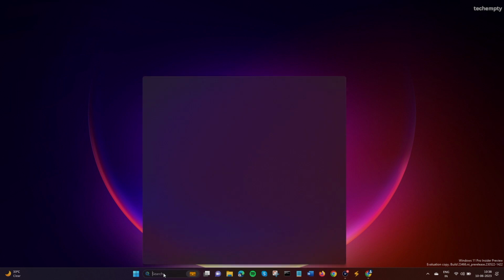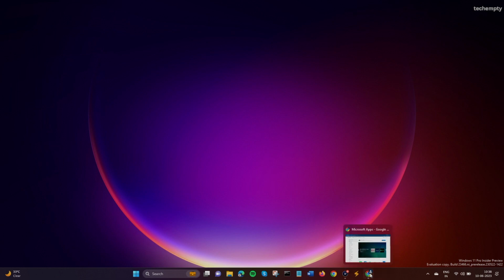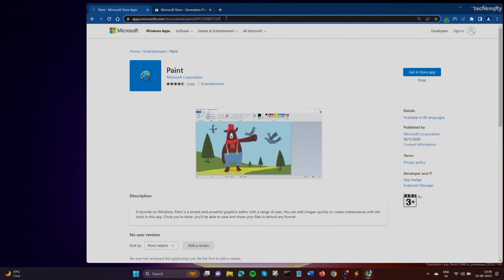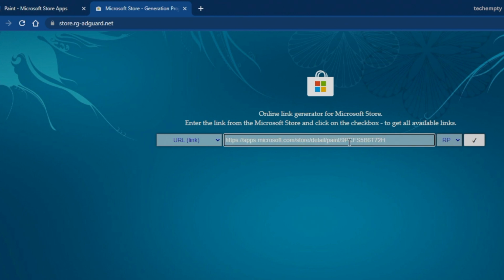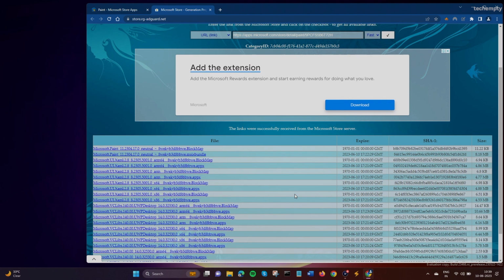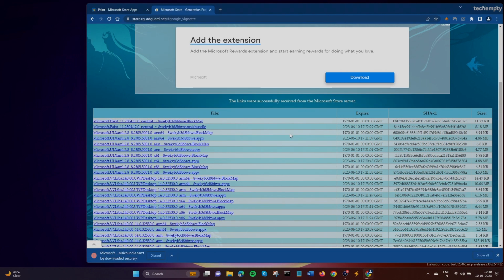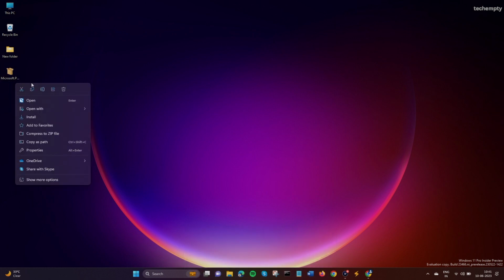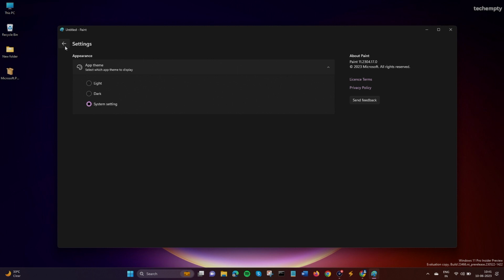Download New Paint with Dark Mode on Windows 11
Steps to Install the New Paint App with Dark Mode on Windows 11
As you know, the existing Paint app on Windows 11 doesn't support dark mode yet. But don't worry, because in this video, I'm going to show you how to install the new Paint app with dark mode on your Windows 11 computer.

First, open any browser on your computer and visit the Microsoft Store at apps.microsoft.com. This is where we'll be searching for the Paint app.
Once you're on the Microsoft Store website, search for the Paint app using the search bar. When you find it, copy the app's URL from the address bar.
Now, head over to store.rg.adguard.net and paste the copied URL into the provided field.

After pasting the URL, select "Fast" from the dropdown menu and click on the tick icon to fetch the necessary files for the Paint app.

From the fetched files, look for the Microsoft Paint 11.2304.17 neutral version. Right-click on the link and choose "Save link as" to download the file. Save it to your desktop for easy access.

You might encounter a security prompt asking you to discard the file from downloading.. Don't worry, just choose "Keep" because the file is secure.
Finally, locate the downloaded MSXBUNDLE file on your desktop, open it, and choose "Update." This will install the new Paint app with dark mode on your Windows 11 machine.

And there you have it! You've successfully installed the new Paint app with dark mode on your Windows 11 computer. Now, you can enjoy working on your digital art projects or simple editing tasks with a sleek and eye-friendly interface.